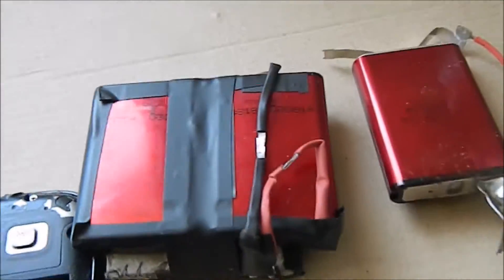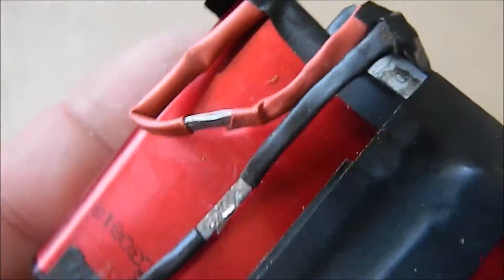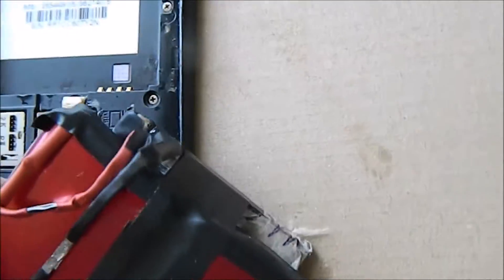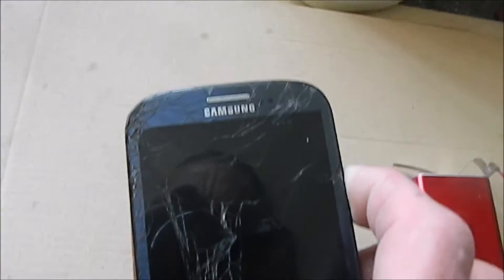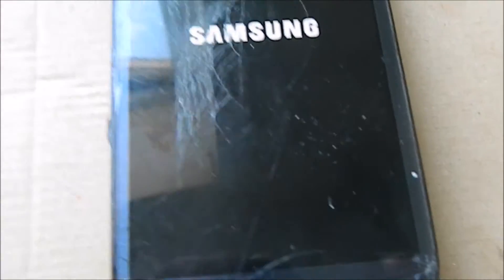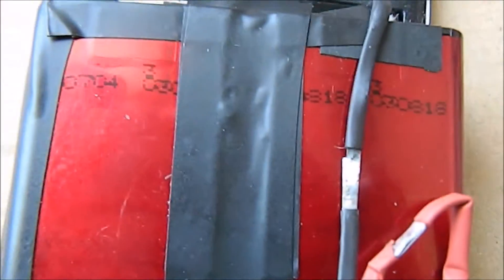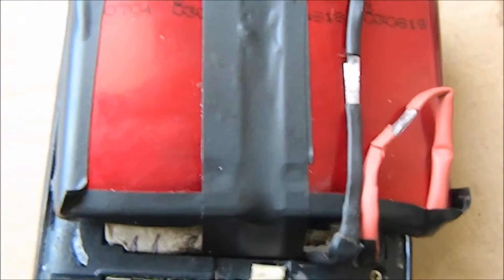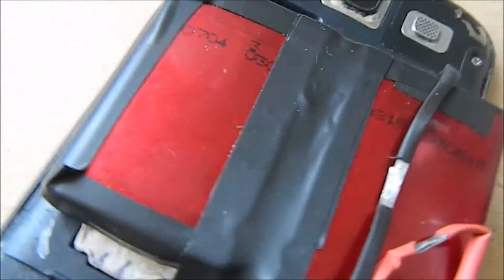Samsung Galaxy S3 DIY Easy triple battery upgrade hack lithium ion recycling $5 cost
This is a triple battery hack for the Samsung Galaxy S3,I want to prolong the life of my phone battery also I want to be able to charge it via the USB and via an imax b6 charger.

This is very easy to make..

The battery cells for the upgrade cost me less than 1£ each they are Sanyo from the Dell 8hour netbook batteries, they are very light weight and have good power, the phone actually seems to run faster.